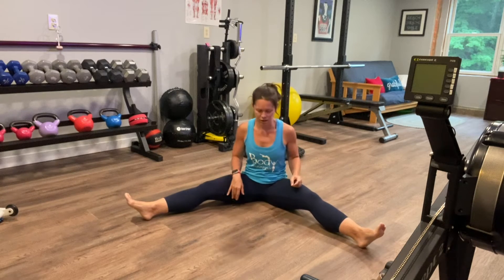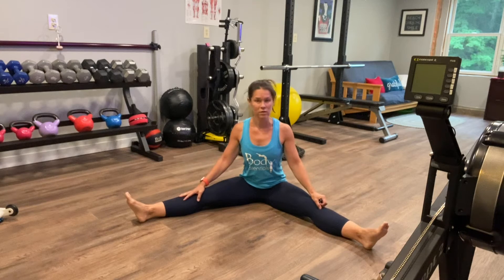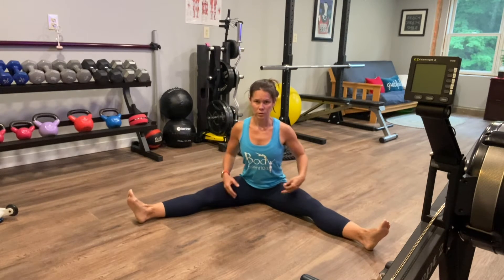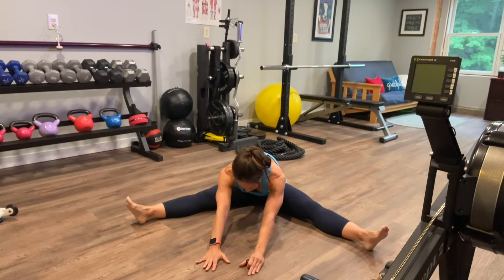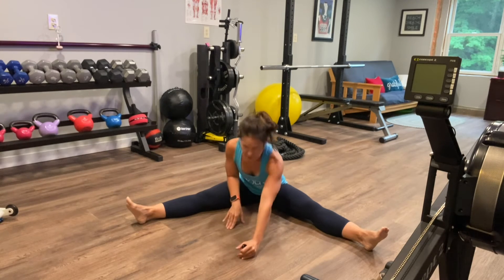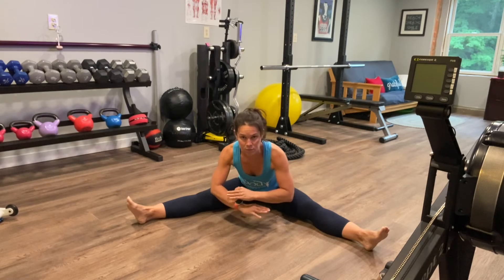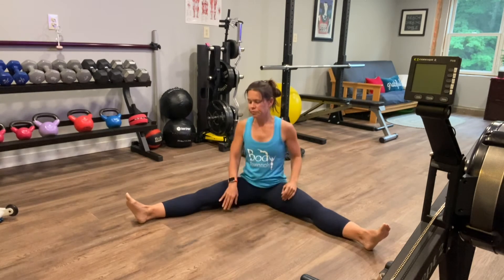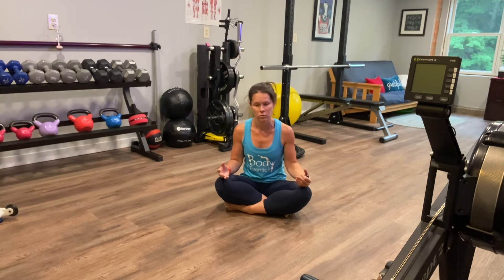Wide Leg Fold